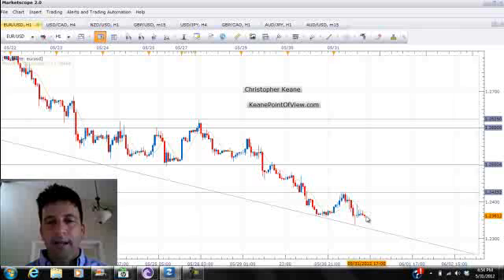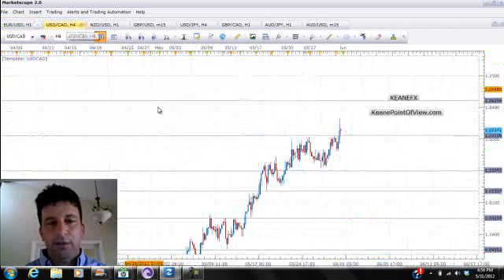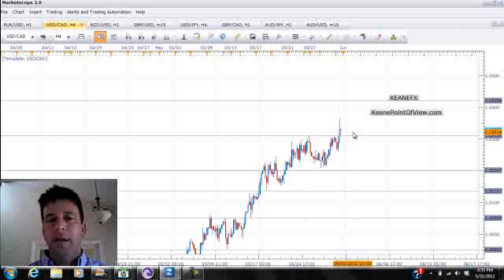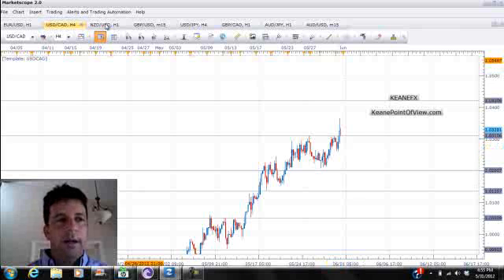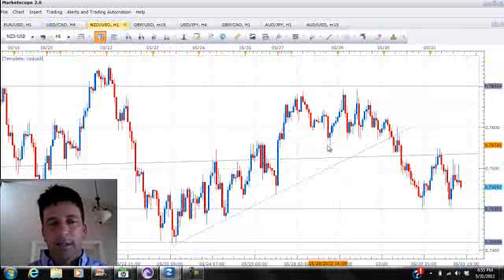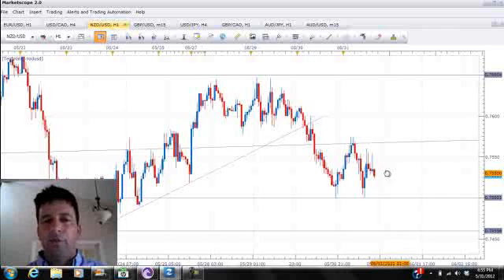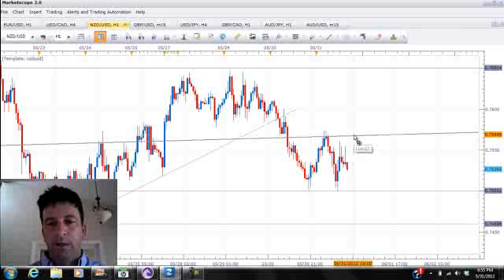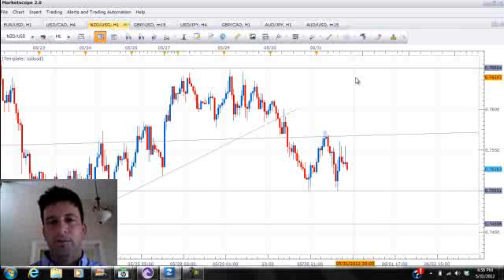May 31.flv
Thursday's Market Recap and Tonight's Trading Plan